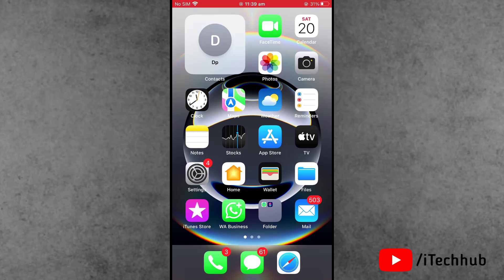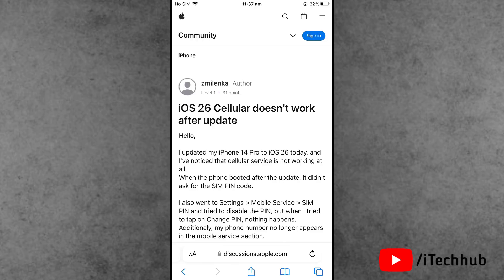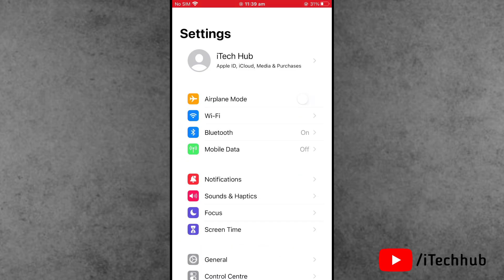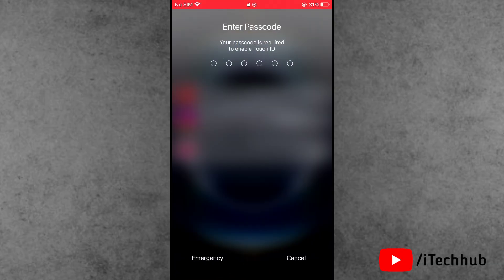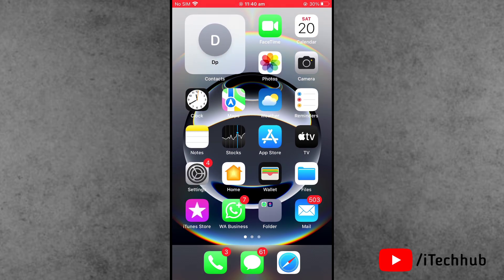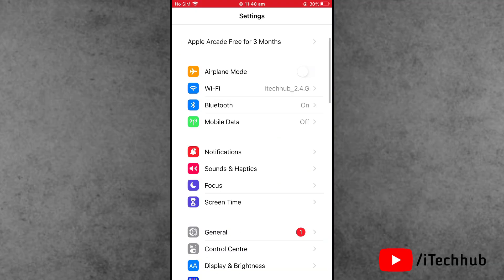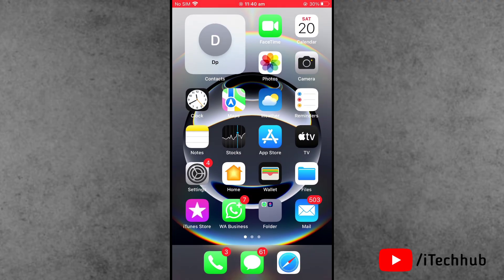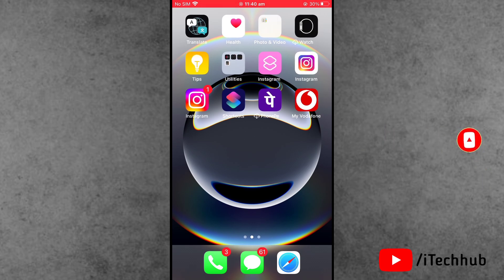iOS 26 Update After iPhone Cellular Data Not Working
Are you facing cellular data not working on iPhone after iOS 26 update? Don’t worry! In this video, I’ll show you the best working methods to fix mobile data issues, network problems, and internet not working on iOS 26. Follow these simple steps to get your iPhone’s internet connection back instantly.

✅ Works on all iPhones running iOS 26
✅ Fix mobile data not working issue
✅ Solve internet & network problems after update

📌 Watch till the end for complete solutions!